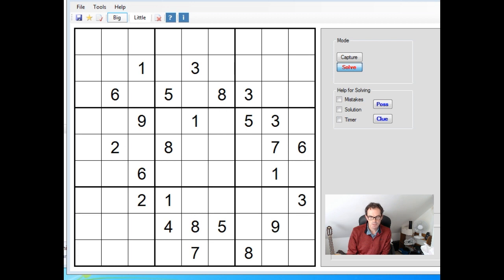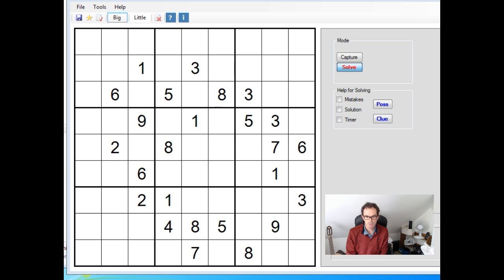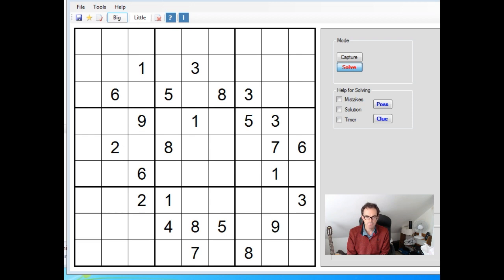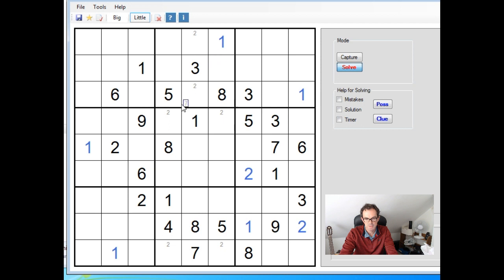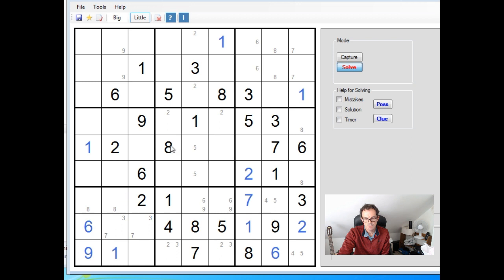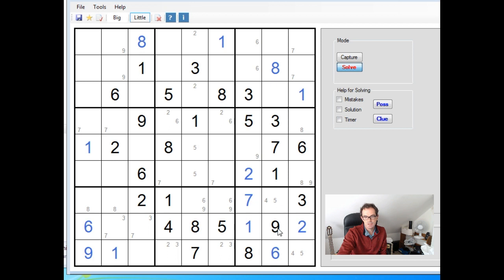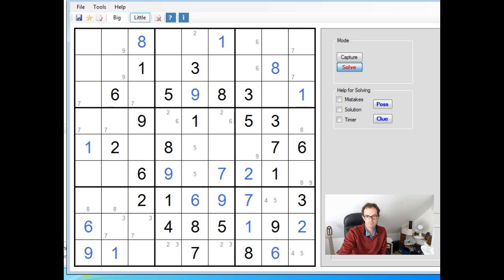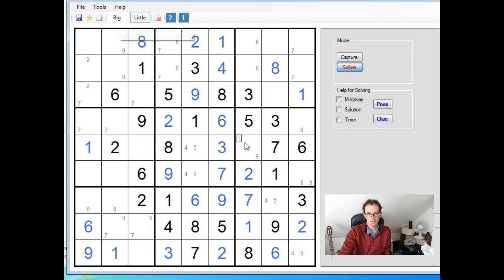How to solve Grand Final puzzle 1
Simon discusses how to solve the first puzzle from the Grand Final in The Times Sudoku Championship from 2016